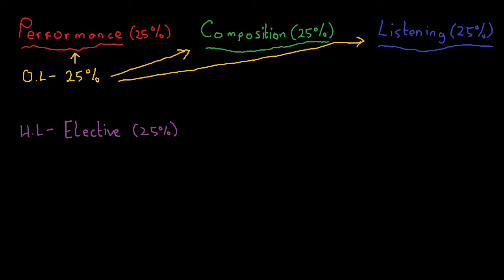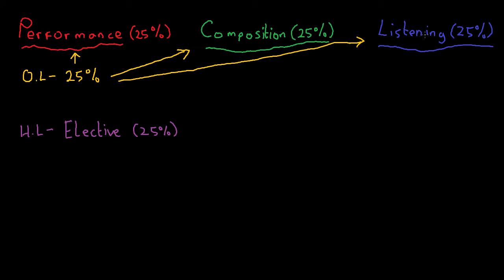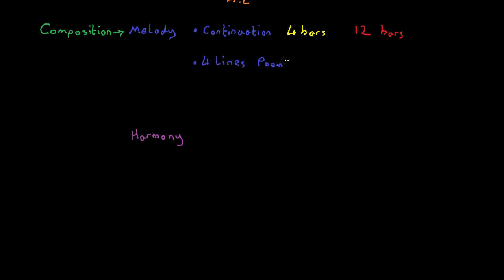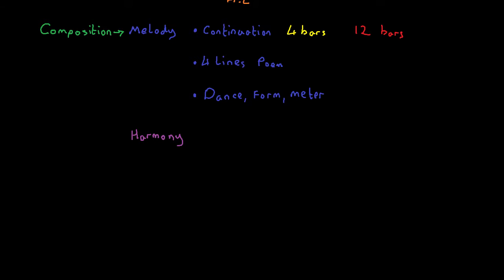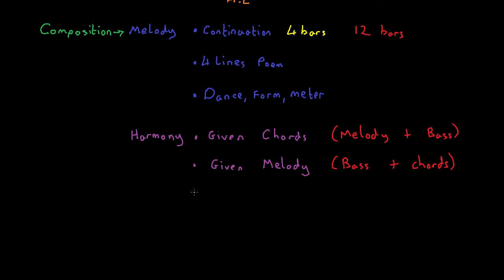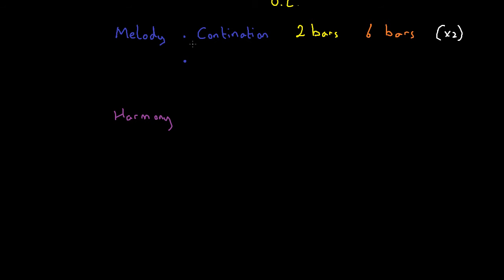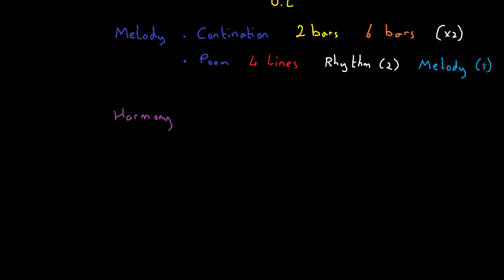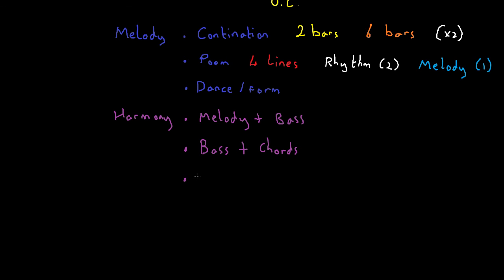Breakdown Of Composition Paper ¦ Curriculum ¦ Leaving Cert Music Videos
A breakdown of the Leaving Cert Music Composition paper, outlining its different sections and general format.